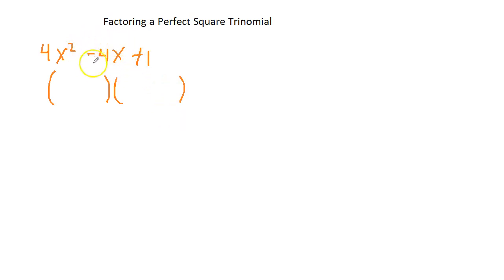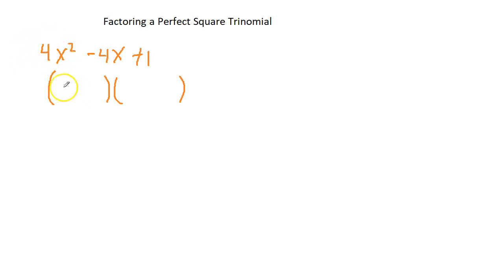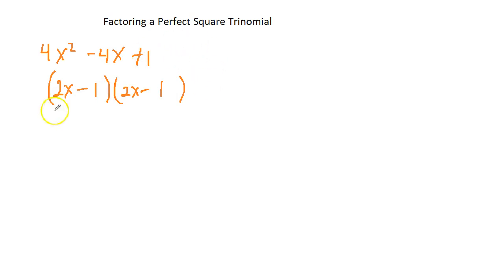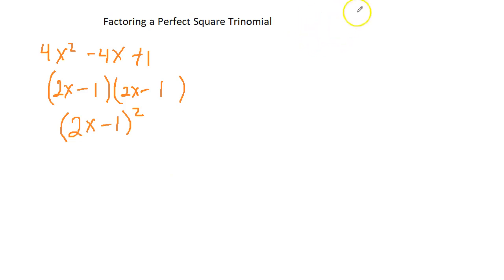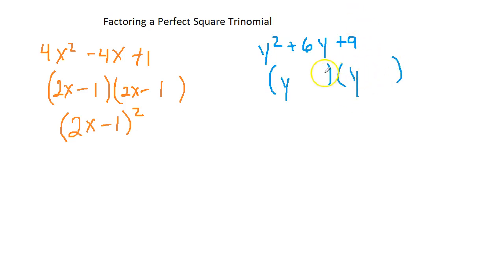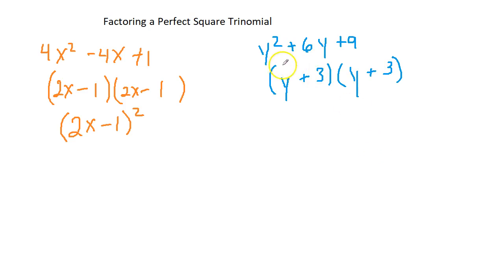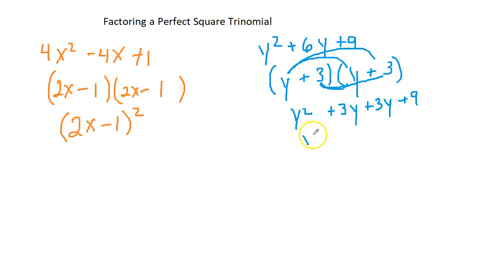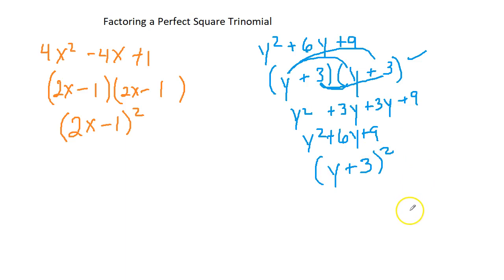Factoring a Perfect Square Trinomial